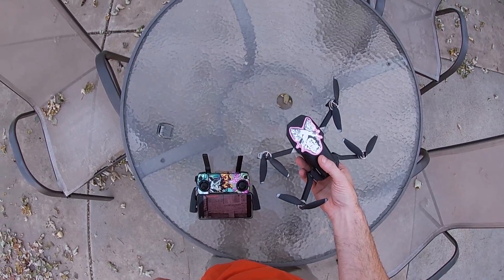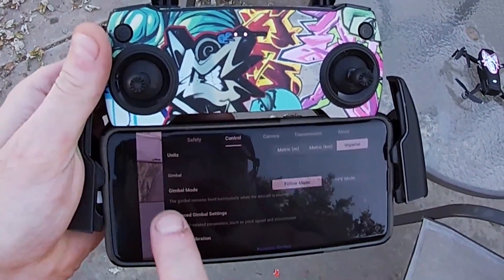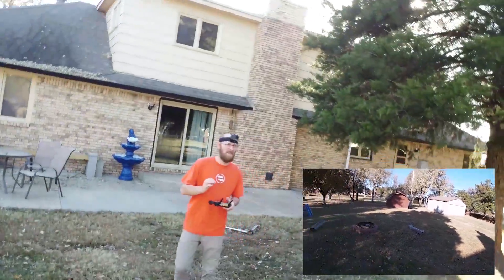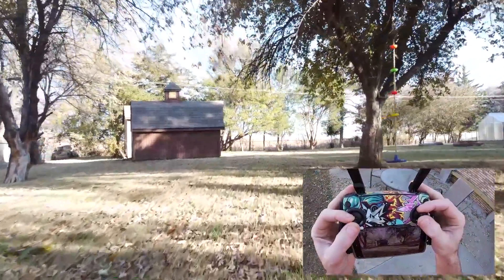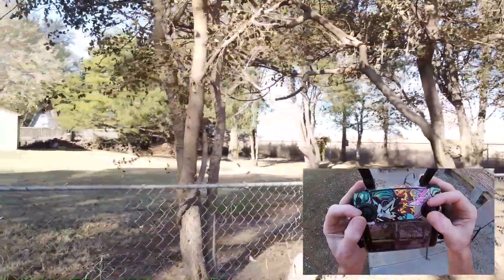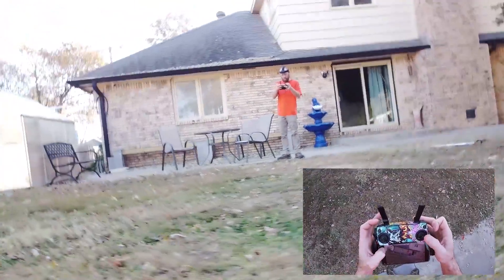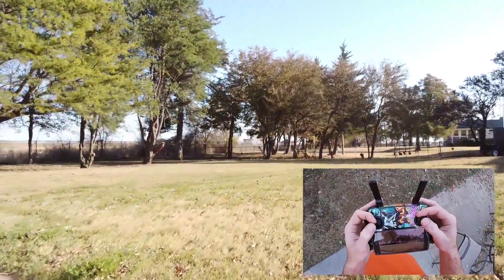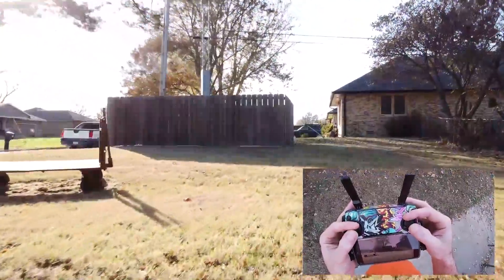FPV vs Fixed Mode – What’s the Difference?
On this episode I try to better explain my take on FPV Mode with the Mini and how I use it to practice flying for muscle memory on stick position. The Mini is a very nimble drone that when paired with very calm weather can achieve some pretty awesome shots. FPV Mode can also up the camera game so to speak by adding a pitch to the camera. The mode can be found in the settings on the gimbal. It will Fix the Position of the View to follow the body of the drone while flying. Could be very useful tool to have in your arsenal of camera shots that just might be what you were looking for.

As always Stay Safe and Have Fun
We be back next Saturday!